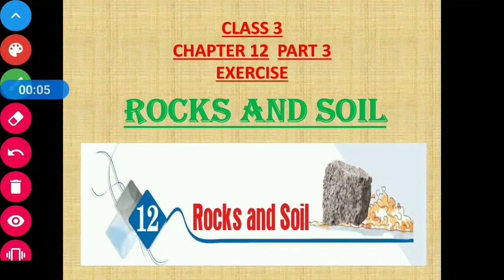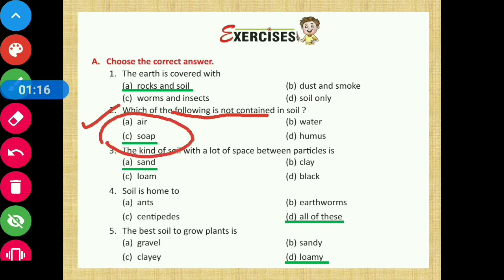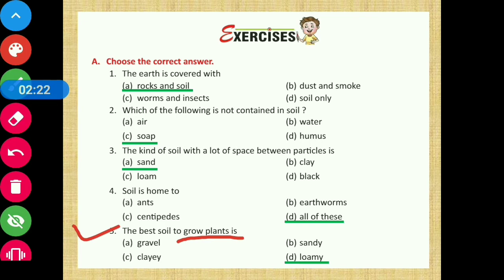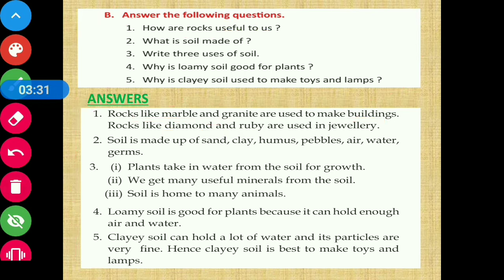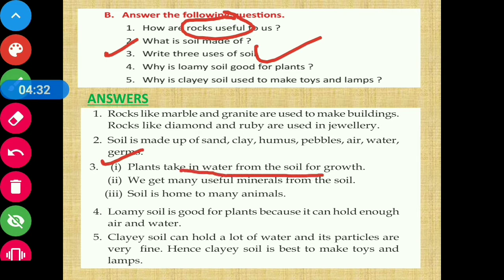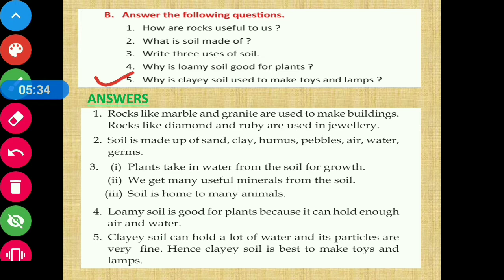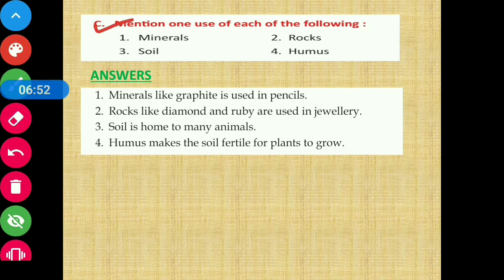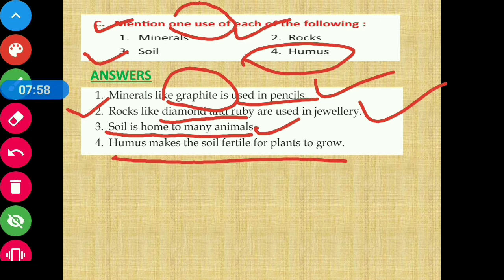Class 3 Science Chapter 12 Exercise || CBSE Board || Prachi || Rocks And Soil (Part 3)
Chapter Name : Rocks And Soil (Part 3)
CBSE Board
Prachi Publication